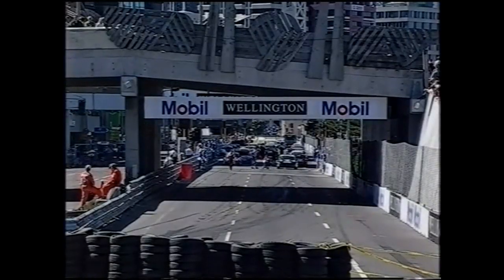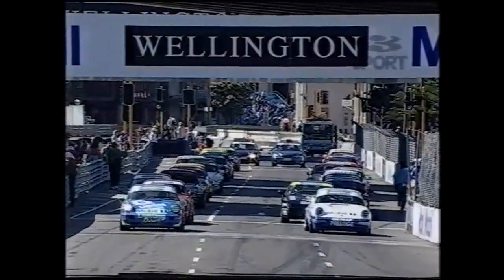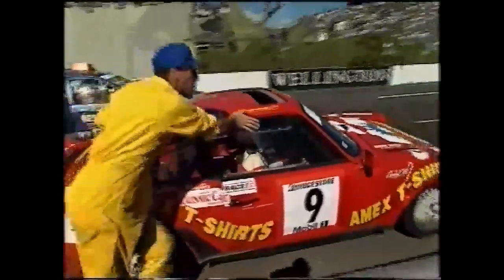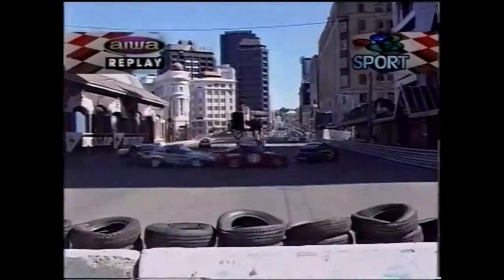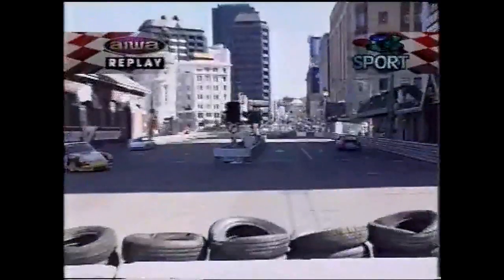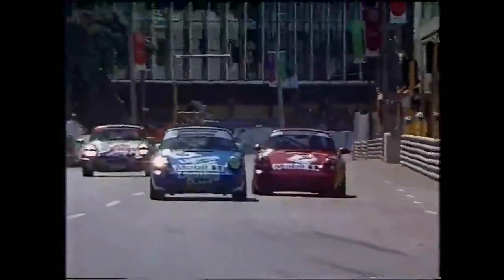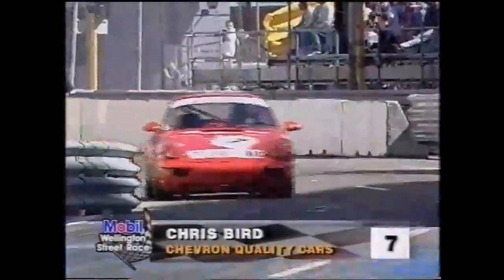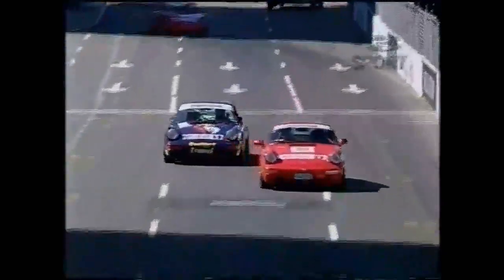Bridgestone Porsche Wellington 1996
Historic Porsches NZ - GT0009